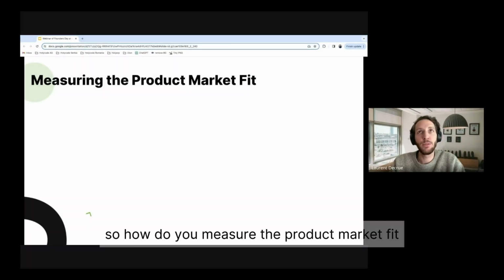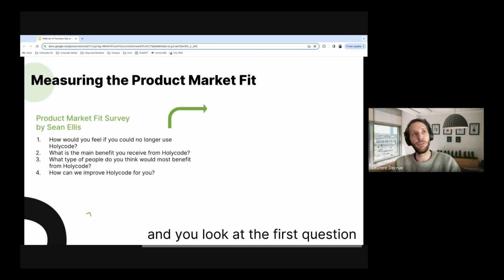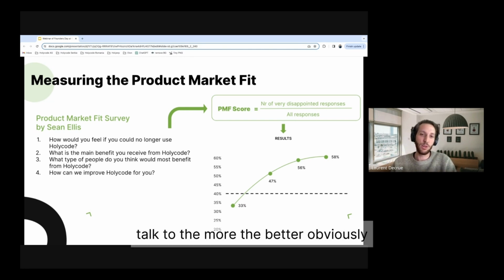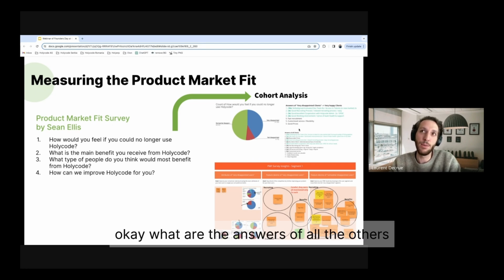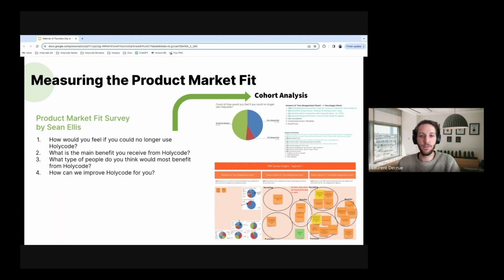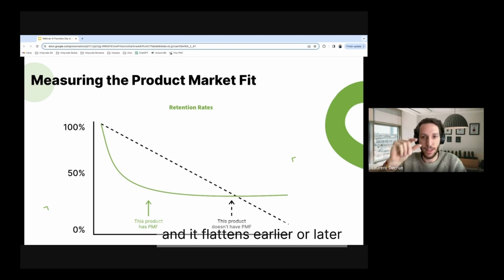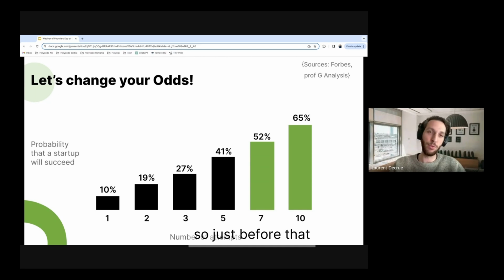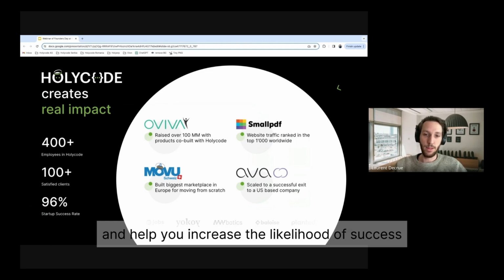Measuring product market fit: A quantitative approach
Discover how to accurately measure product-market fit with actionable metrics. In this video, we explore the limitations of traditional metrics and introduce a data-driven approach. Learn:

- How to conduct the Sean Ellis Product-Market Fit survey to assess customer satisfaction
- The importance of user retention rates for identifying product stickiness
- Key metrics to track for informed decision-making.

By mastering these methods, you can make data-driven decisions to improve your product and increase your chances of startup success.

HOLYCODE is the tech partner for Europe & America’s fastest growing brands.
We help startup founders all the way from an Idea to IPO.

You need efficient tech resources or want to discuss your strategy roadmap?

Laurent Decrue
Founder & Co-CEO